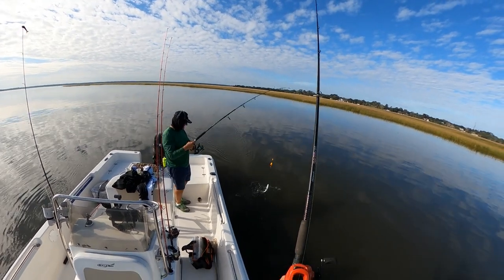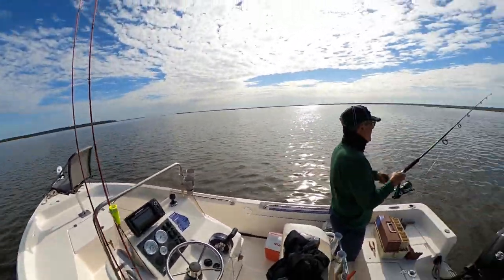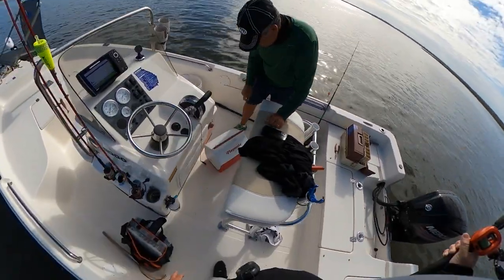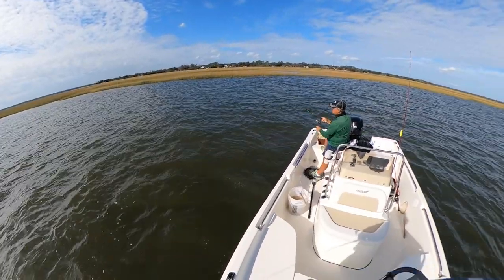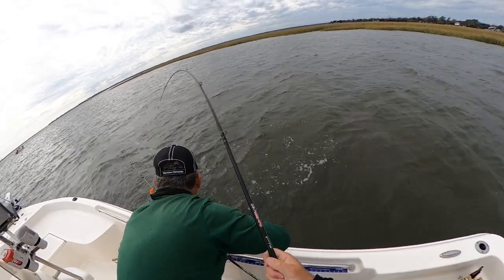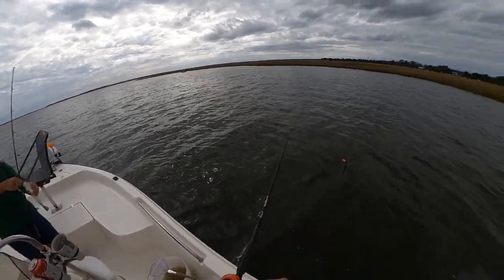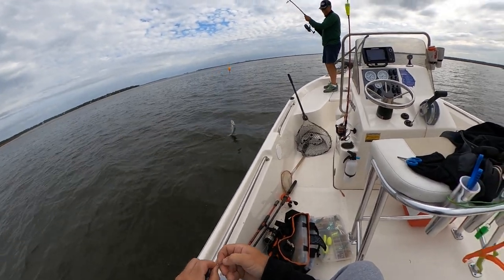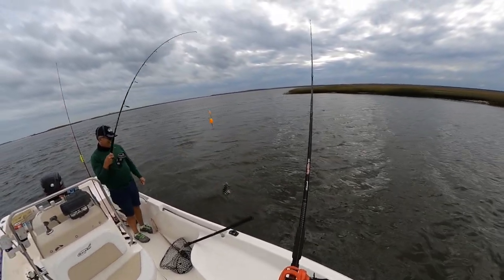Best Day Ever Fishing Coastal Georgia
Me and Paul were inshore fishing on my boat this time on the Saint Mary's River. We fished a  flat on high tide and 3 hours into the outgoing tide. We caught everything but reds and used float rigs with shrimp and mud minnows as well as a 1/8 oz jig with rootbeer colored Gulp. We had a blast and Paul won the day numbers -wise but I caught the big flounder (our favorite fish to eat).